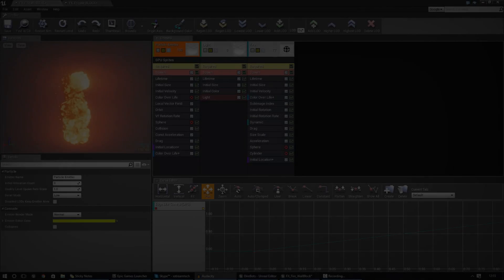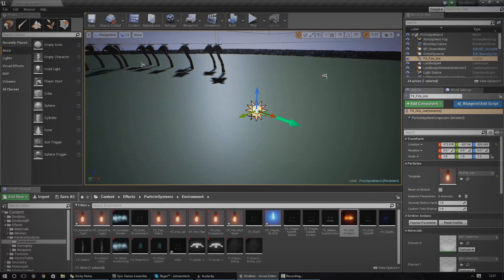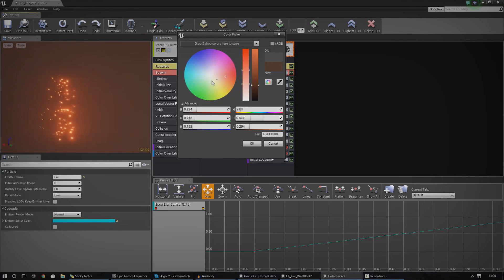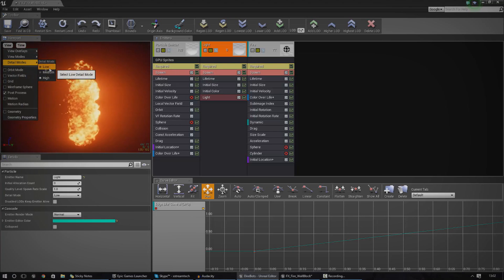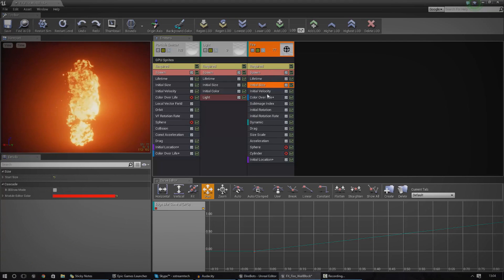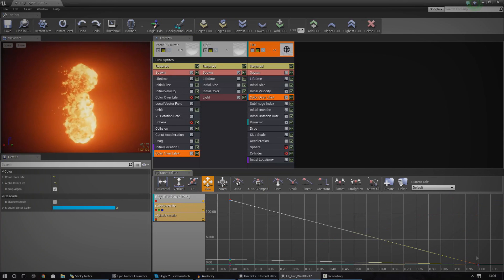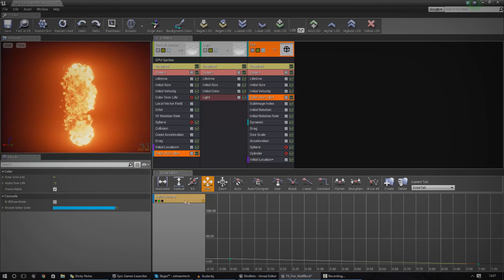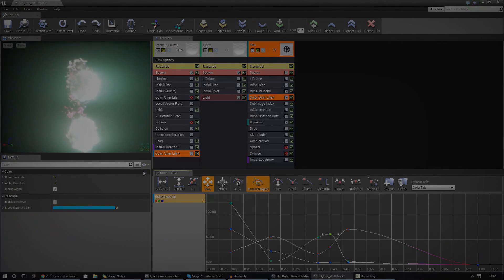Cascade VFX Overview - #62 Unreal Engine 4 Beginner Tutorial Series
This is episode 62 of my unreal engine 4 beginner tutorial series, in today's episode we go over an interview to the cascade editor allowing us to modify and create particle effects.

We go over the editor, the different sections and show you how to modify the settings of each module and how to do it in the curve editor.

Make sure you watch the next few videos showing how to create particle systems from the ground up!